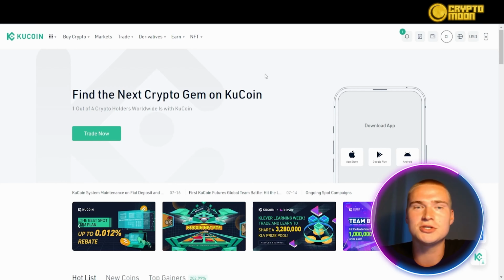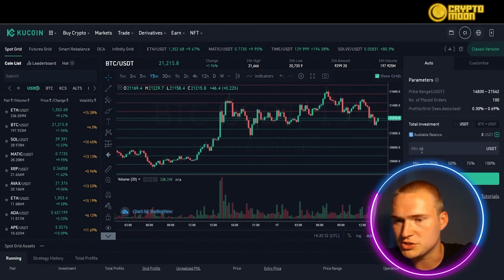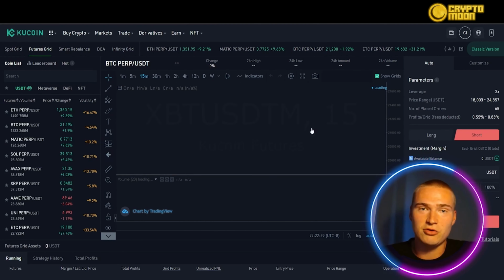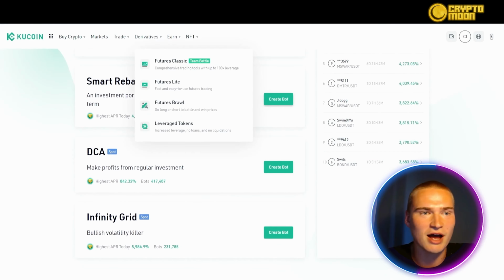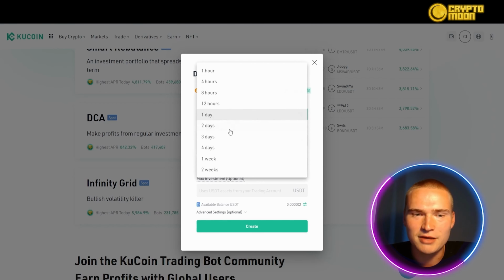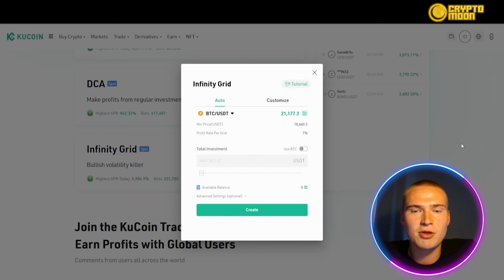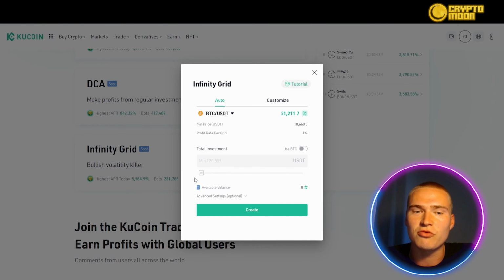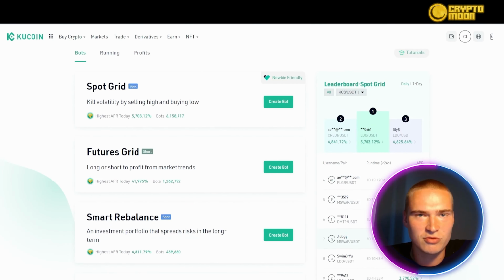Kucoin Trading Bot | Kucoin Exchange | Kucoin Review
Welcome to our Kucoin Trading Bot Video!

KuCoin is a cryptocurrency exchange that operates in over 200 countries. While experienced traders might appreciate some of this exchange’s features, KuCoin isn’t licensed in the U.S. and has received poor reviews from users.

Kucoin Pros Explained:
Ability to earn interest on crypto: KuCoin users can earn interest on their crypto by staking certain assets or lending them to others and charging interest. Earning rewards on your crypto can help you build a larger portfolio.

KuCoin is a large cryptocurrency exchange offering the ability to buy, sell, and trade cryptocurrencies. In addition to basic trading options, the platform offers margin, futures, and peer-to-peer (P2P) trading. Users can also choose to stake or lend their crypto to earn rewards. Compared to some competitors, KuCoin offers low trading fees, making it an attractive option.

Cryptocurrencies Available
KuCoin offers over 600 cryptocurrencies for users to buy, sell, and trade. Those looking for a wide selection of assets may appreciate what this exchange provides. Here’s a partial list of cryptocurrencies that are currently available on KuCoin:

Bitcoin (BTC)
Dogecoin (DOGE)
Ethereum (ETH)
Polkadot (DOT)
Shiba Inu (SHIB)
XRP (XRP)

Trading Experience
KuCoin users can access their accounts through an online portal or mobile apps, available for Android and iOS. Both its desktop site and mobile apps offer an abundance of features and tools.

Once logged in on desktop or mobile, KuCoin users can click to view markets, buy crypto, trade, lend crypto, and more. The platform supports four order types—market, limit, stop-limit, and stop-market. Margin, futures, and P2P trading are also available, which could be a plus for certain users. Additionally, KuCoin supports staking and recently introduced a Trading Bot feature to help simplify the trading process; it essentially acts as a robo-advisor for your cryptocurrency portfolio.

Kucoin Bot
The bot can take over and trade on their behalf. It will use the parameters in combination with the information about the market that is being fed to it through analytics and other tools to make price analyses and forecasts. Based on those, it will place buy and sell orders, which will get executed as the price moves.

The bot is typically quite successful when it comes to grid trading, as it is simple, and the biggest reason why people tend to lose money while using it manually is the human factor itself. People make mistakes due to their emotions, while the bot uses nothing but rules and information to guide its decisions.

I hope you found value in our Kucoin Trading Bot video. Make sure to leave a like on the video if you gained value from it!

⏰Timestamps⏰

0:00 intro
0:14 Kucoin
9:45 Summary